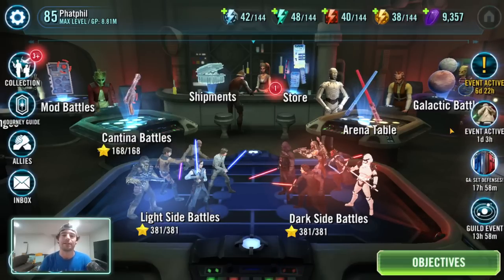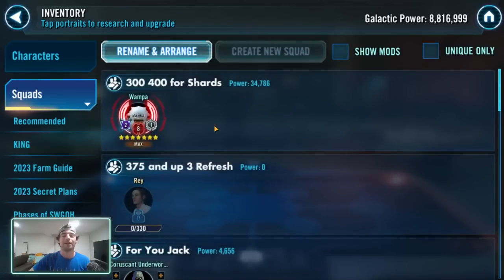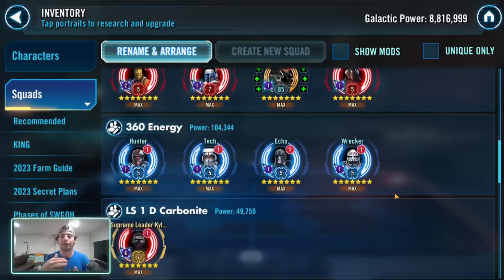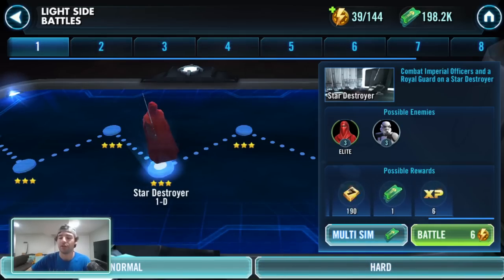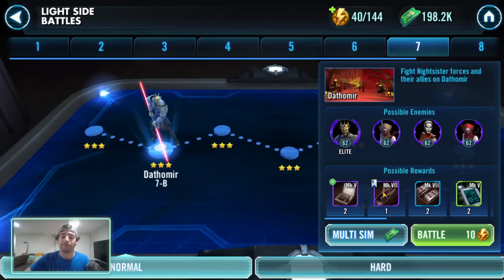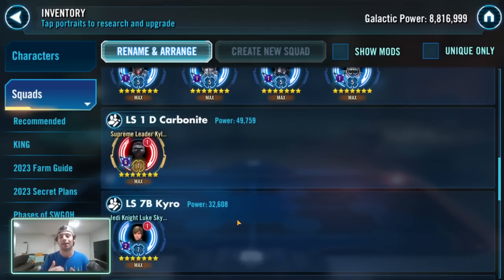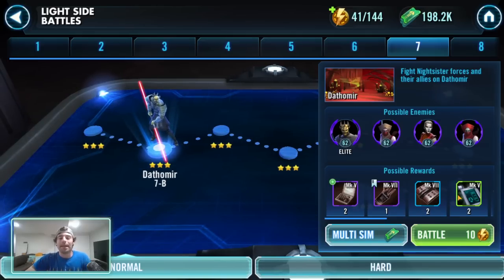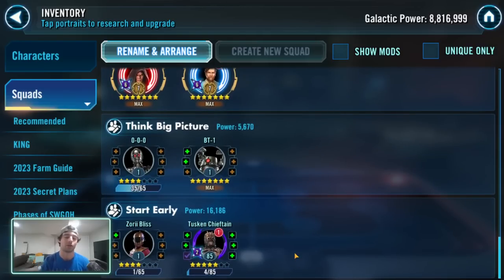Free to Play Regular Energy Farming Guide - Energy Efficiency is Key